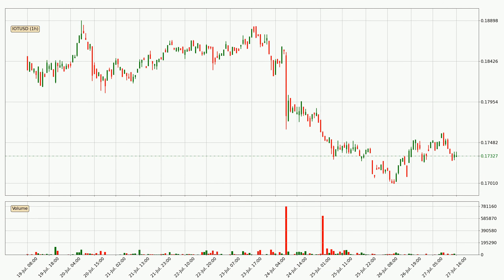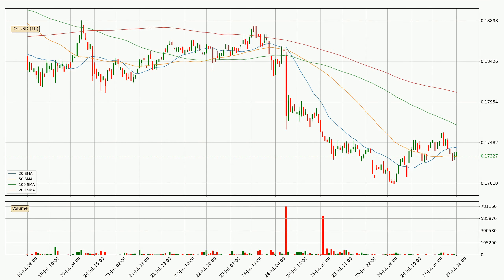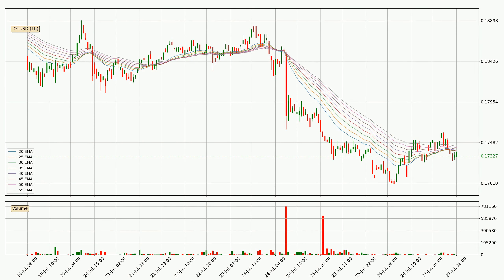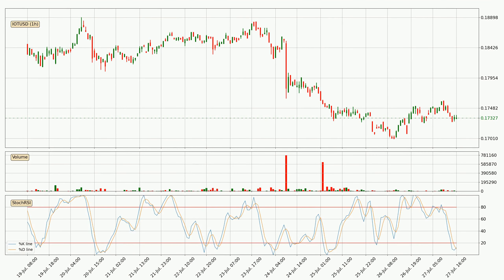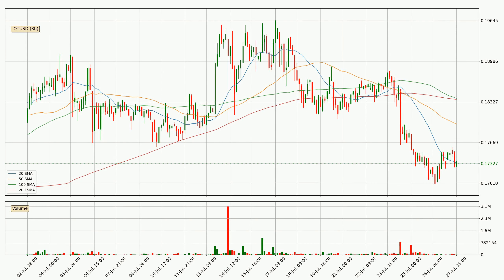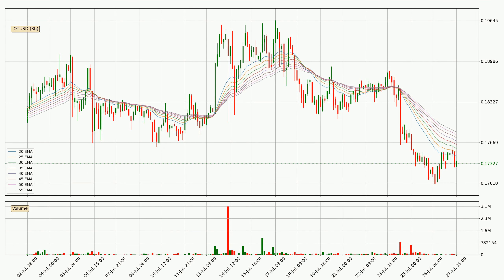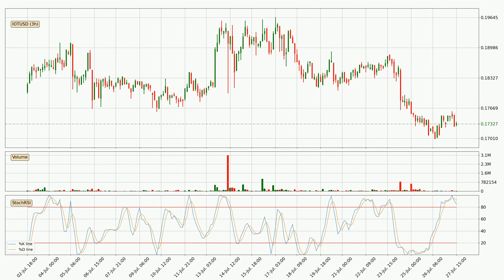IOTA Up 0.5% 📈. What Now With IOTUSD?? | FAST&CLEAR | 27.Jul.2023